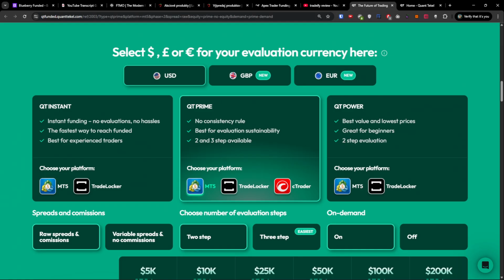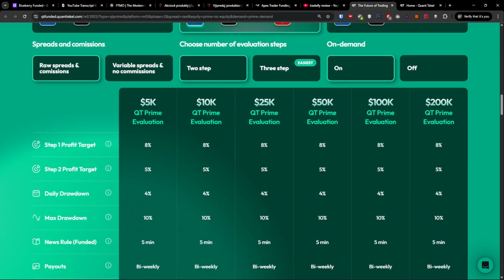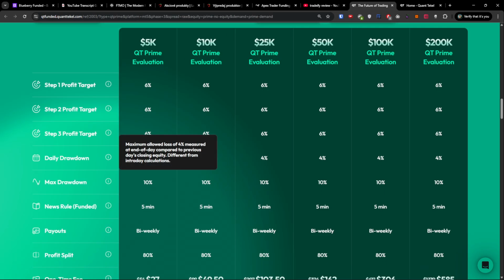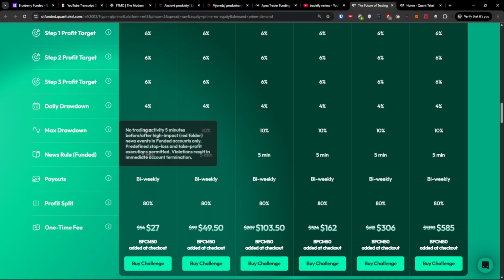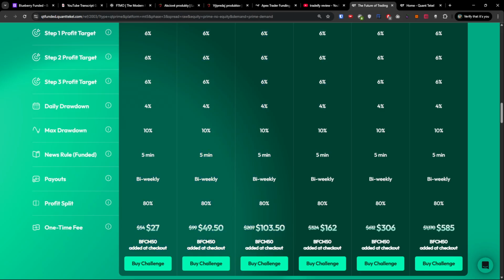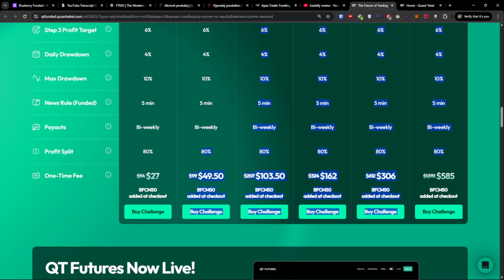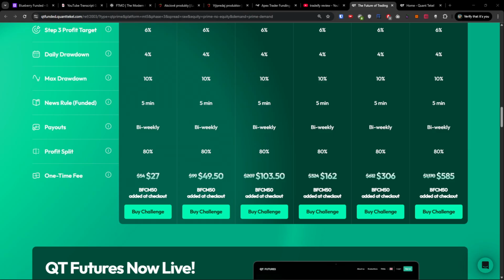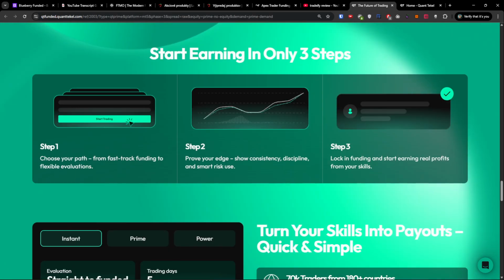Don't Start QT Funded Challenge Before Watching This Video